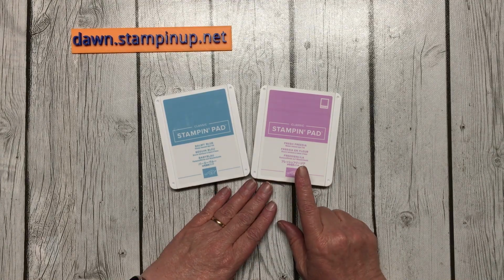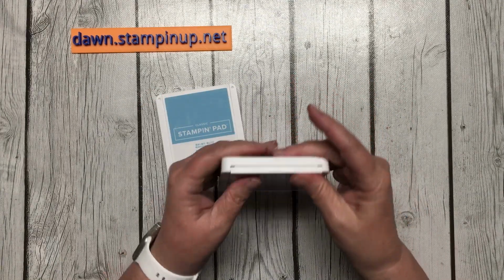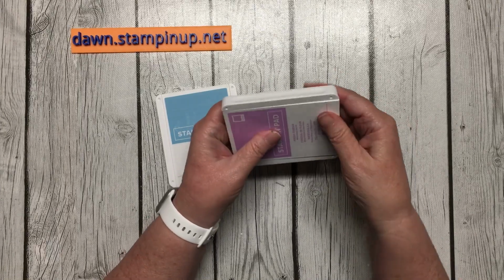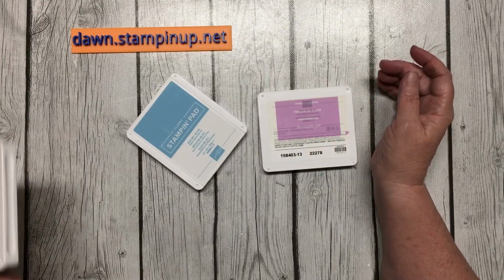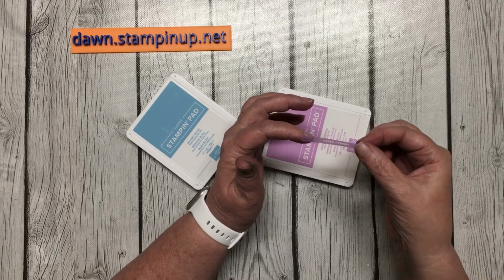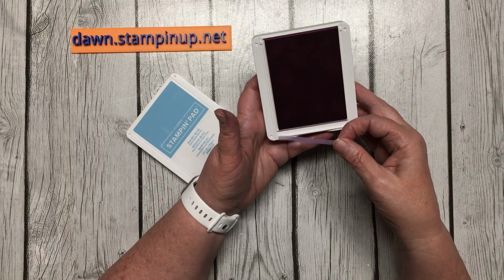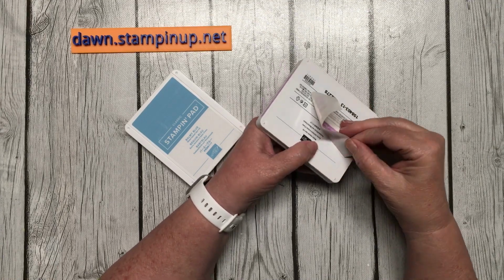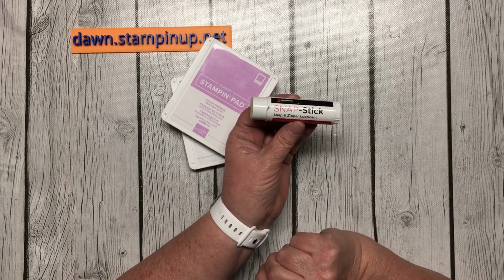Stampin’ Pad Hack for Easier Opening!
In this video I demonstrate how to open the Stampin’ Pads from Stampin’ Up! and include a cool hack  to make the pads slide more easily. It’s a game changer!

✂️ Supplies and Products Featured in this video
Snap Stick Zipper Lubricant

🗃️ Craft Room Organization
12 x 12 Envelopes
 - to organize and protect my paper

6 x 6 Envelopes
- to organize my 6x6 paper.
- I also use these to package kits and small projects

5 x 7 Magnets & Envelopes
- I use these to organize my dies. You can even put them right inside the stamp storage case with the matching stamp set.